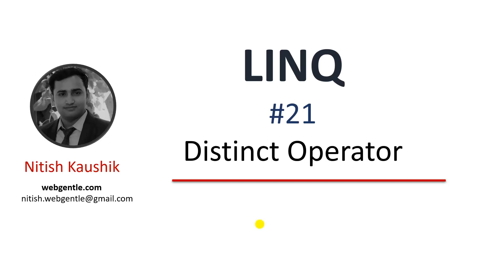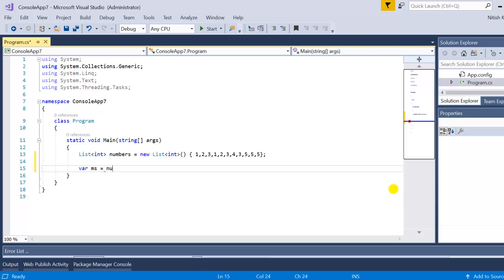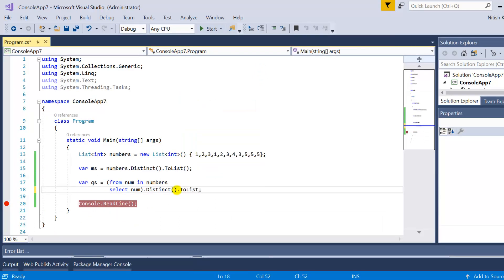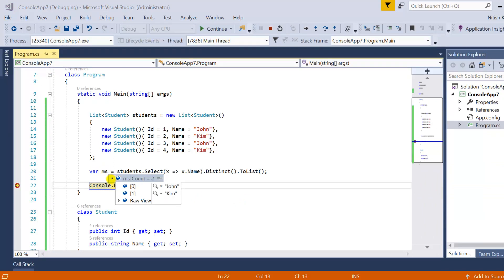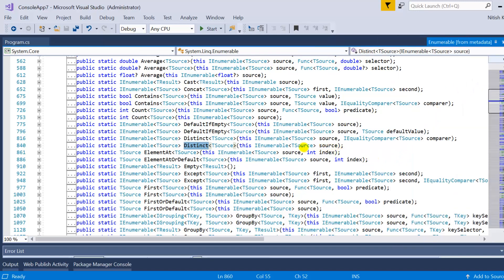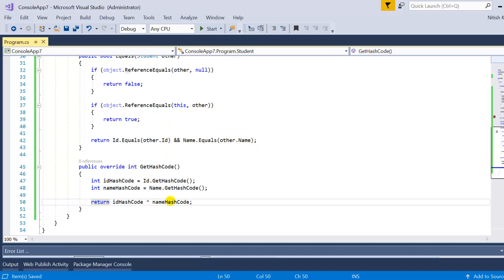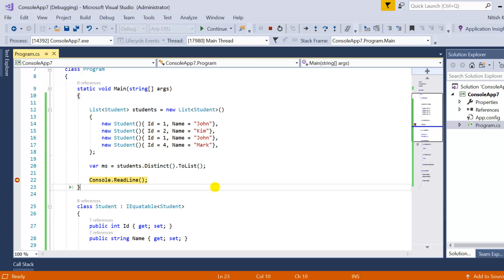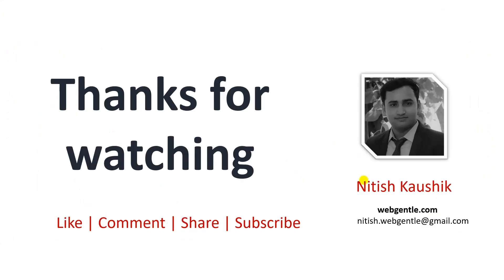(#21) Distinct in LINQ | LINQ tutorial for beginners